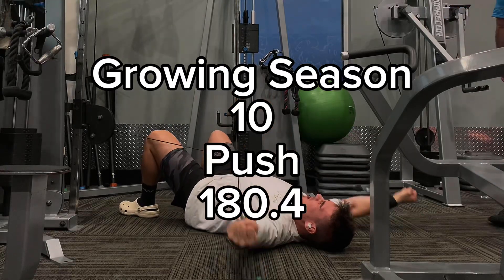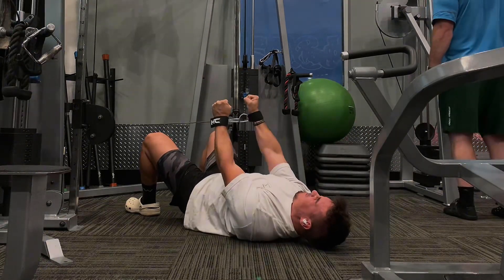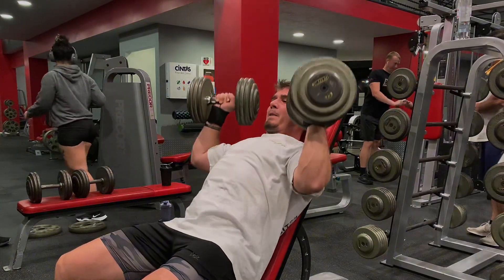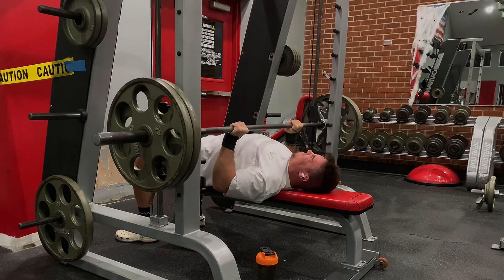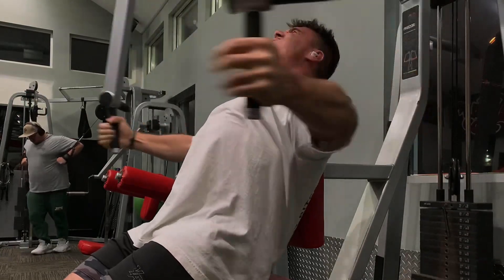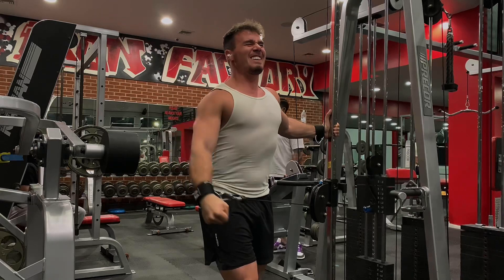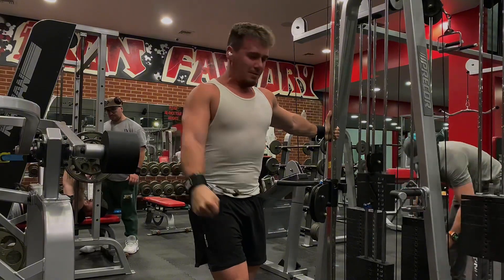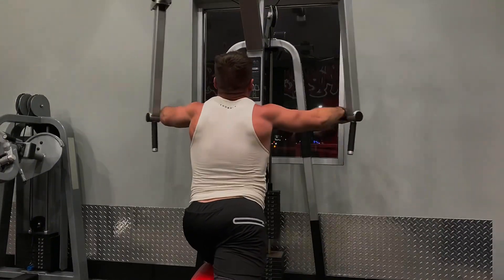Growing Season 10 - Push - 180.4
Y-raise, Seated Dumbbell shoulder press, flat smith machine dead stop press, pec deck, cable lateral raise, rear delt flys. Still progressing and feeling awesome.